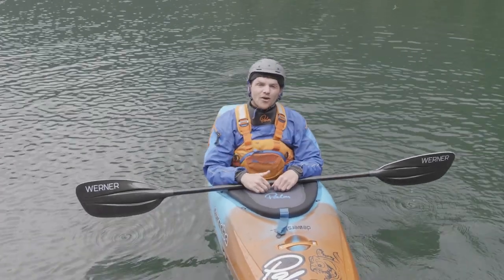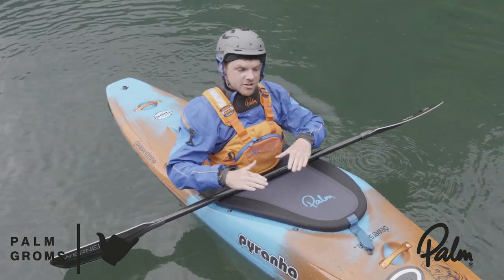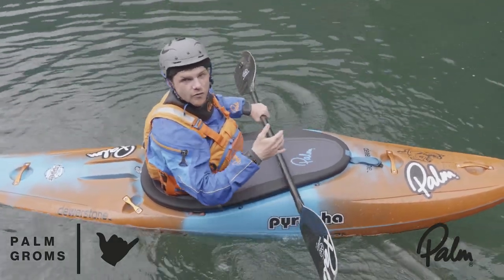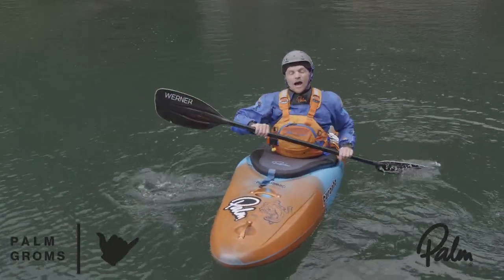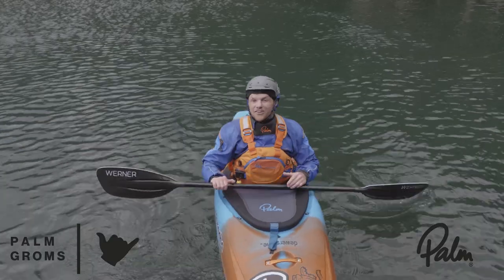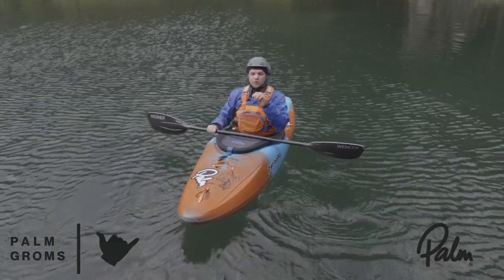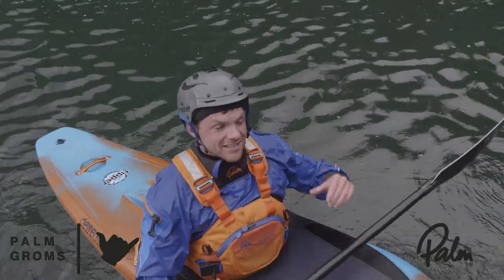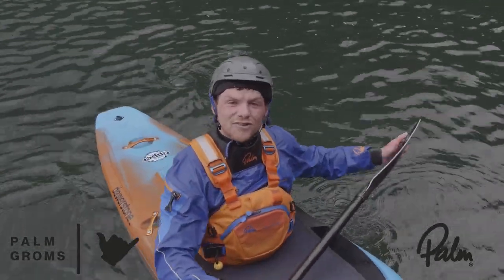The Palm Groms flat water challenge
Bren Orton has a new PalmGroms challenge for you!
Try out these three fun flat water paddling drills he uses to improve his skills. Have a go – and for the chance to win signed Bren goodies, post a video in the comments of your best efforts.